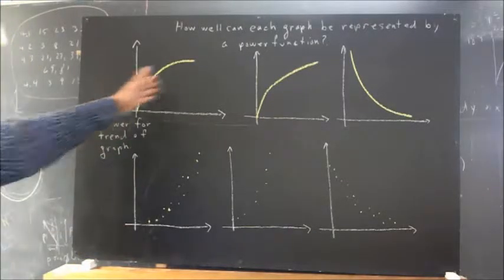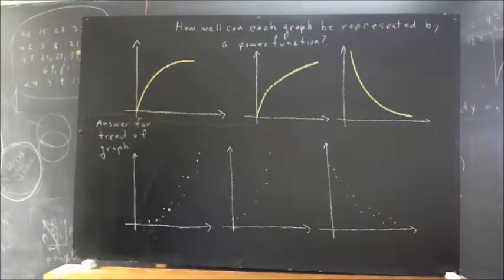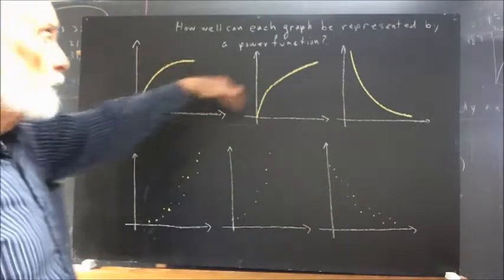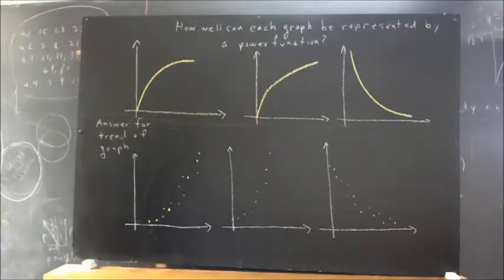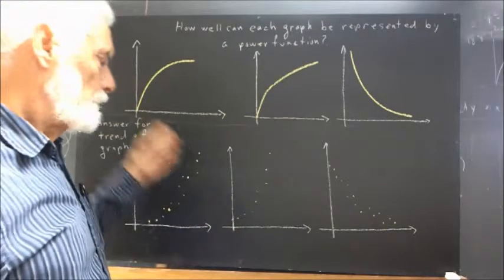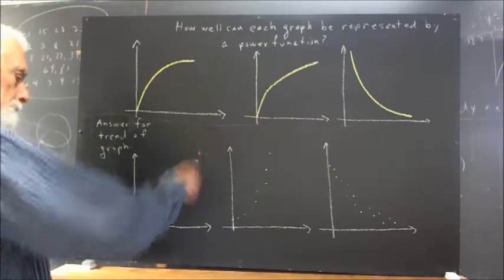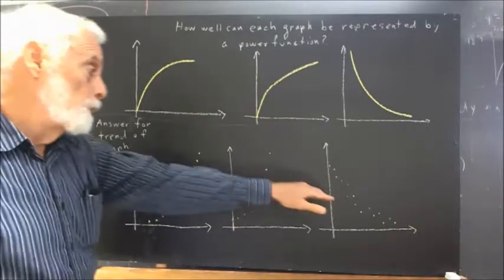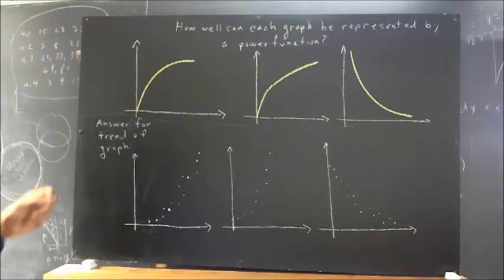dag elementary fns power fns six graphs which graphs well represented by power fns curves or sca